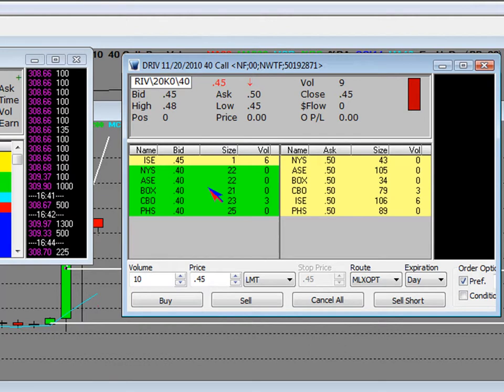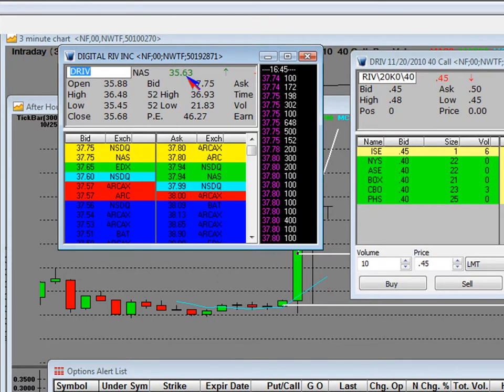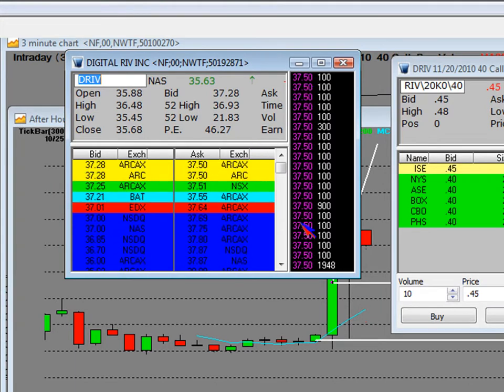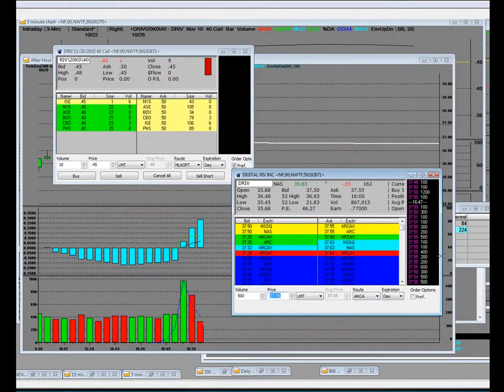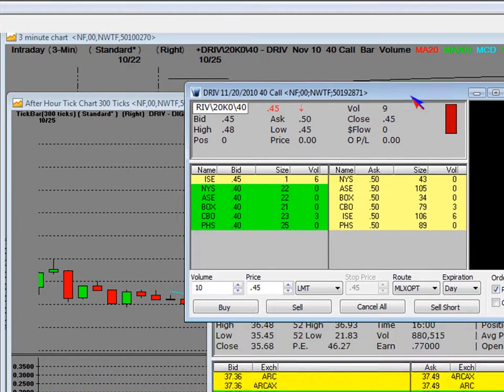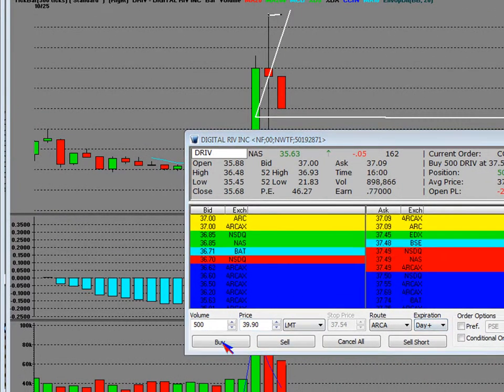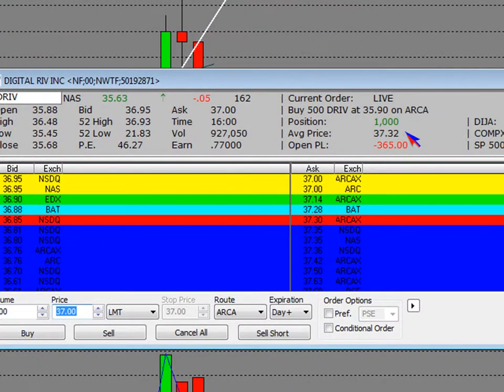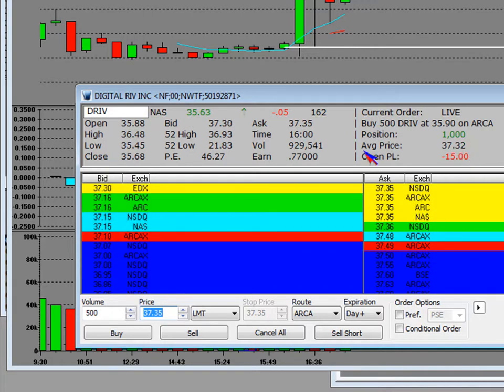Stock Market Trading Video Digital River Inc. (DRIV) After Hours Earnings Trade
Digital River Inc. (DRIV) After Hours Earnings Report. Stock Market Update: Digital River Inc. (DRIV) After Hours Earnings Report. Digital River, Inc. (NASDAQ: DRIV), a leading provider of global e-commerce solutions, reports its third quarter financial results.

Third Quarter Ended Sept. 30, 2010
GAAP Results
Third quarter revenue totaled $85.0 million, compared to $99.4 million during the same period in 2009. These results exceeded management's third quarter revenue guidance of $77.6 million.

Third quarter GAAP net income was $5.9 million, or $0.15 per diluted share. This compared to GAAP net income of $11.0 million, or $0.29 per diluted share, in the third quarter of 2009. These results exceeded management's third quarter guidance of a net loss of $0.02 per share.

Non-GAAP Results
Third quarter non-GAAP net income was $7.7 million, or $0.20 per diluted share. This compared to non-GAAP net income of $15.9 million, or $0.42 per diluted share, in the third quarter of 2009. These results exceeded management's third quarter earnings guidance of $0.13 per diluted share.

Non-GAAP net income is computed by starting with GAAP pre-tax income as reported on the company's statement of operations, then adding back amortization of acquisition-related intangibles, stock-based compensation expense, unrealized investment gain or loss, and one-time restructuring costs, to calculate non-GAAP pre-tax income. This amount is then taxed at 27 percent to arrive at non-GAAP net income. This amount is then divided by fully-diluted GAAP shares outstanding, which includes shares underlying the company's convertible senior notes, to derive non-GAAP diluted net income per share. To provide further clarity, a detailed reconciliation on the comparability of the GAAP and non-GAAP data has been provided in table form following the financial statements accompanying this release.

"Our third quarter revenue and earnings results exceeded our expectations," said Joel Ronning, Digital River's CEO. "Since the loss of a major client last October, we have made tremendous progress delivering on our commitment to replace lost revenue and drive growth. We have won major new business in software, consumer electronics and games, adding industry-leading clients to our portfolio. We are in the process of launching more stores for more clients than at any other time in the history of the company and remain very optimistic about Digital River's future prospects."

2010 Guidance
Digital River's forward-looking guidance for the quarter and full year ending Dec. 31, 2010, is as follows:

Fourth Quarter

Revenue of approximately $95 - $98 million;
GAAP diluted net income per share of $0.15 - $0.18, assuming a 28 percent tax rate; and
Non-GAAP diluted net income per share of $0.28 - $0.31, assuming a 27 percent tax rate.
Full Year

Revenue of approximately $360.5 - $363.5 million;
GAAP diluted net income per share of $0.43 - $0.45; and
Non-GAAP diluted net income per share of $0.87 - $0.90, assuming a 27 percent tax rate.
Digital River will hold a conference call today at 4:45 p.m. EDT to discuss third quarter financial results. A live webcast of Digital River's earnings conference call can be accessed Alternatively, a live broadcast of the call may be heard by using conference ID # 16935571 and dialing inside the United States or Canada, or by calling from international locations. A webcast replay of the call will be archived on Digital River's corporate website on Wednesday, Oct. 27, 2010.